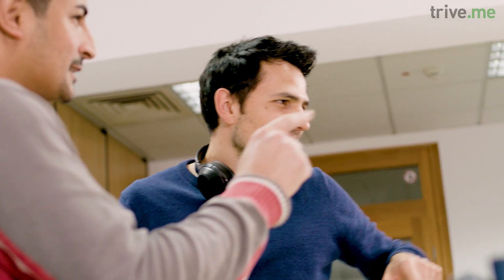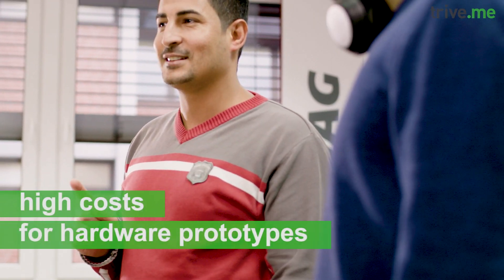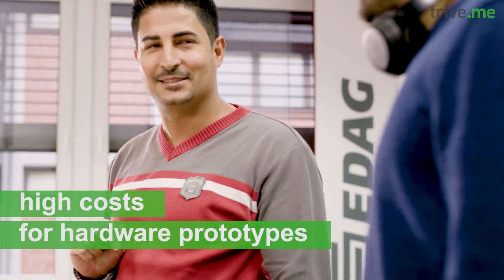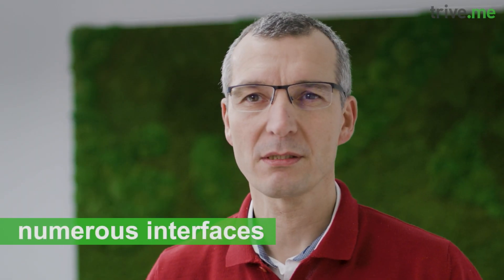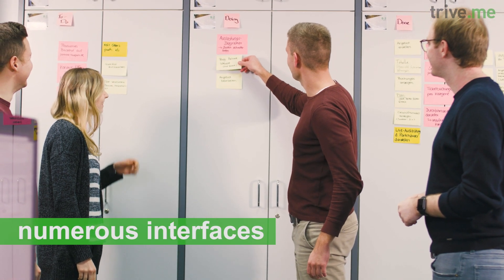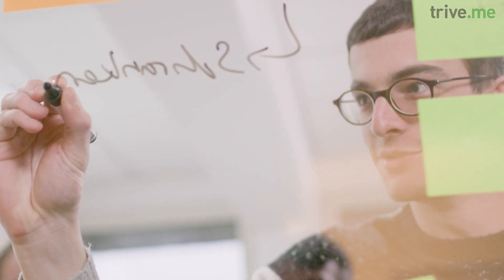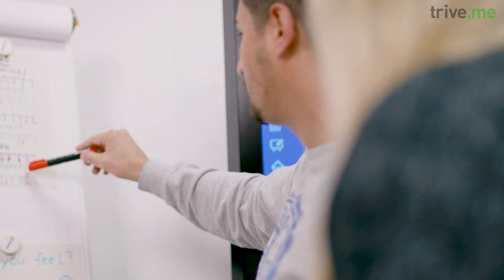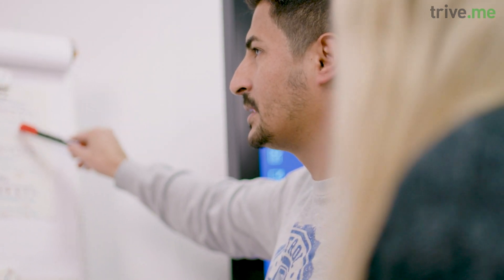Scrum in automotive engineering (English video)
Scrum is an agile method that derives from software development but is nowadays also applied to many other fields – such as automotive engineering for example. the Scrum methodology relies on fast iterations and the verification of results, preferably directly with a potential customer, in each cycle. This leads to higher productivity and lower development costs as the focus is on the requirements with the highest value. The benefit is a much shorter time-to-market and much better fulfillment of actual customer needs. As a result, fewer failed projects are expected and project risks can be better controlled.